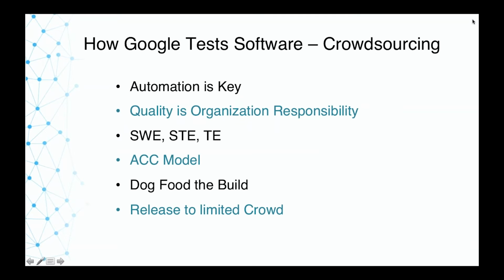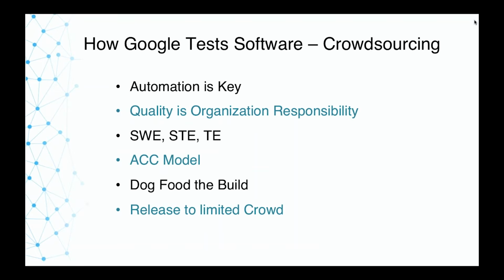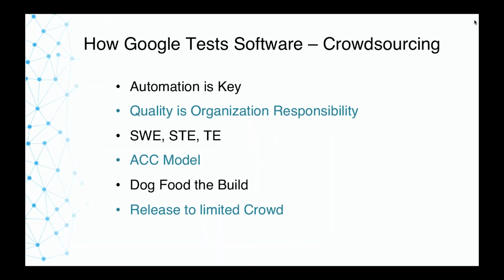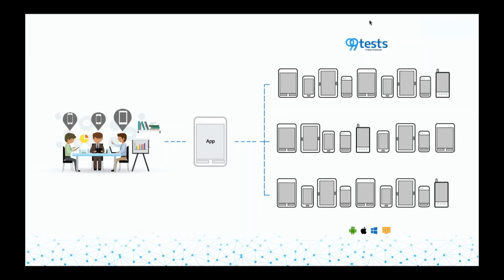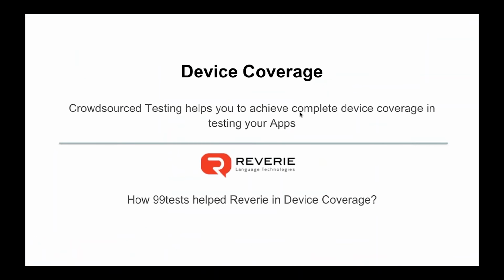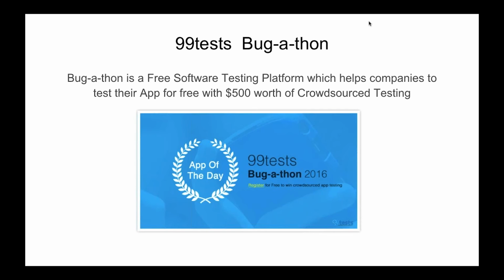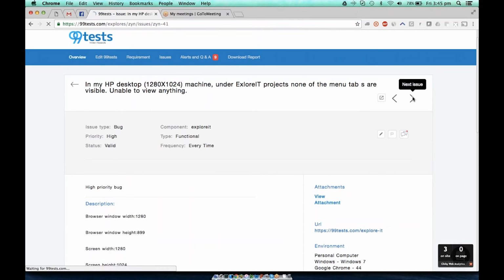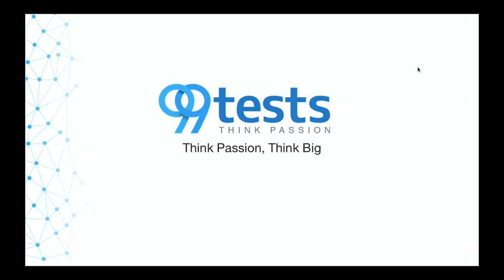How Google Tests Software: Crowdsourced Testing and how it works best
Here's a webinar recording by 99tests, CEO, Praveen Singh about the way crowd sourcing works. The benefits of crowd testing have made it a favorite form of testing for companies like Google, Apple & Microsoft.